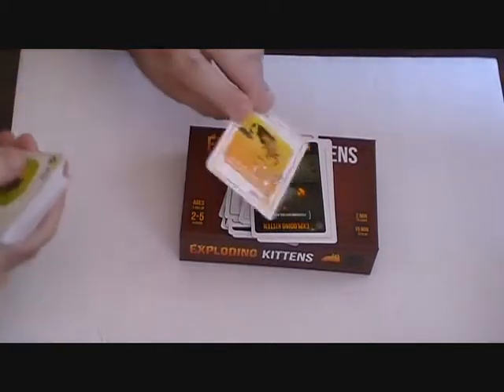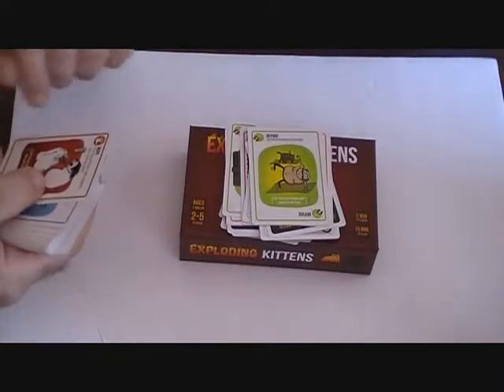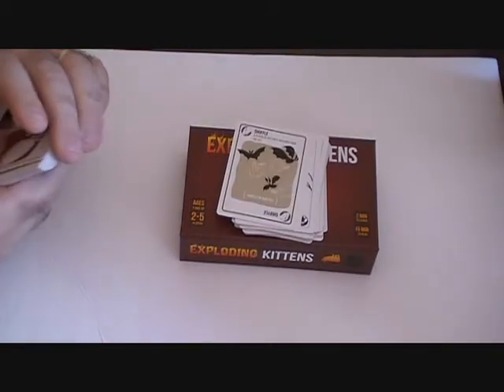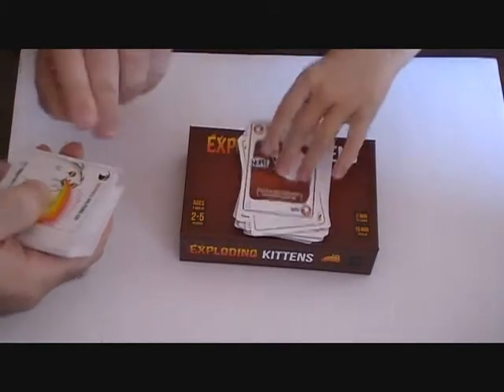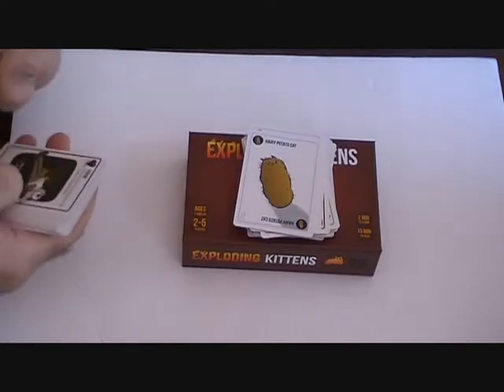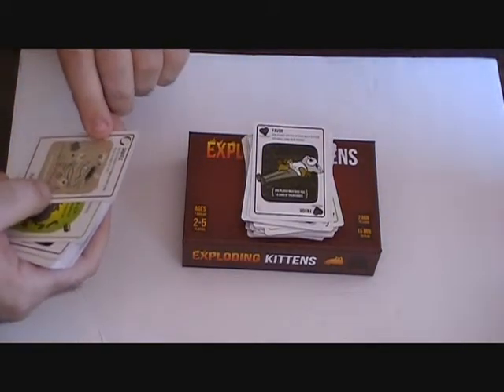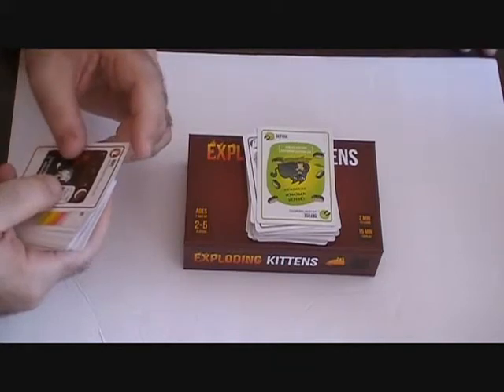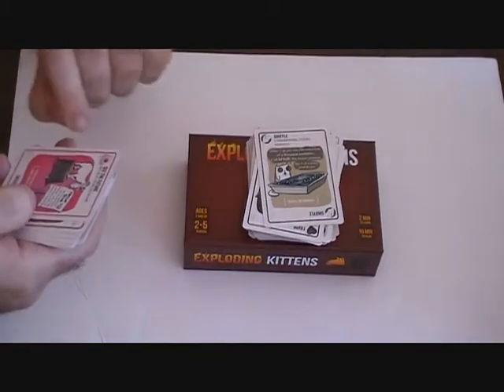Exploding Kittens Unboxing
We backed this game on Kickstarter because Jackson loved the idea.  Here's our unboxing and first time seeing all the cards in the game.  Enjoy the commentary by seven year-old Jackson and his eight year-old friend Christian.